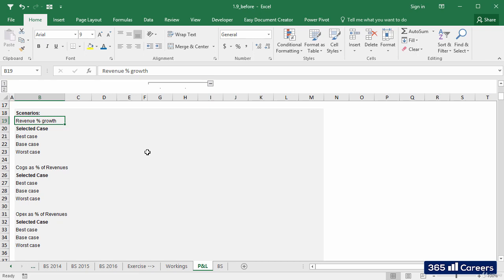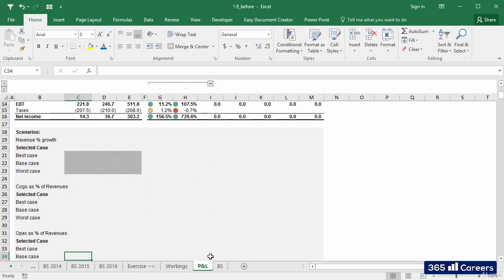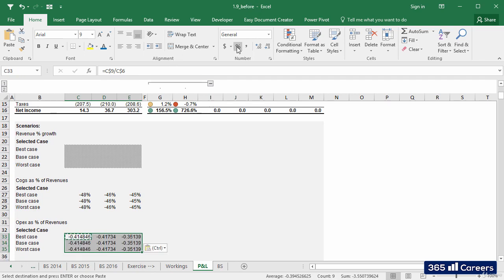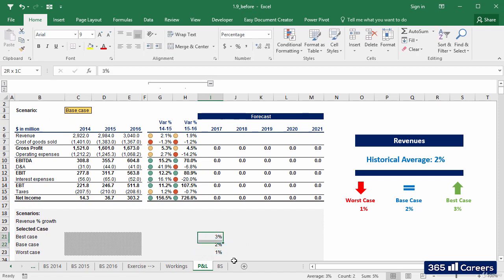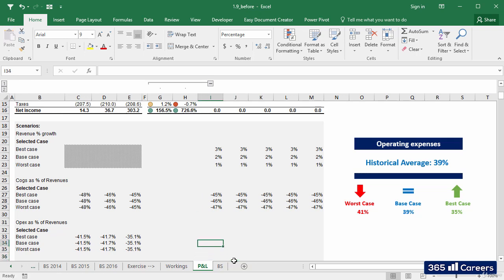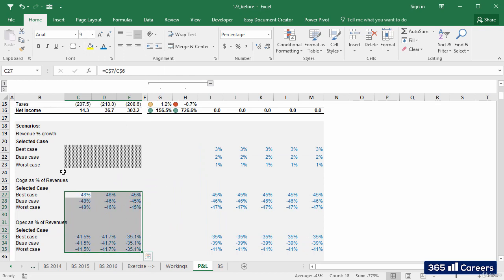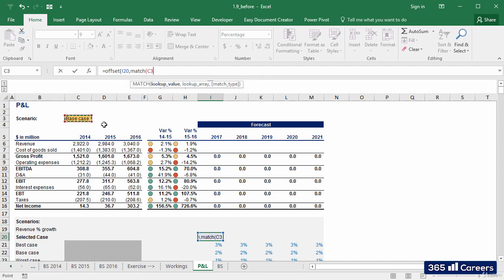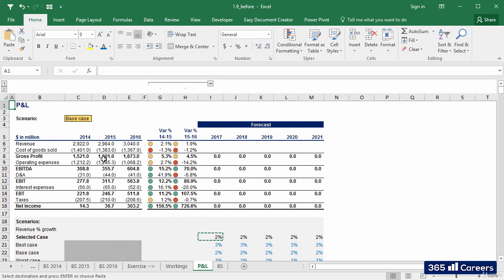54: Calculating historical percentage ratios and use Index and Match for scenarios